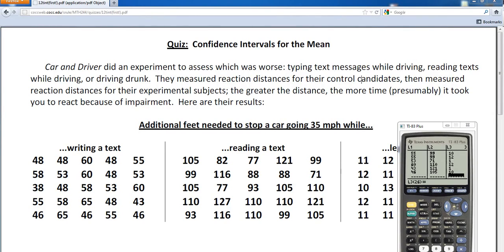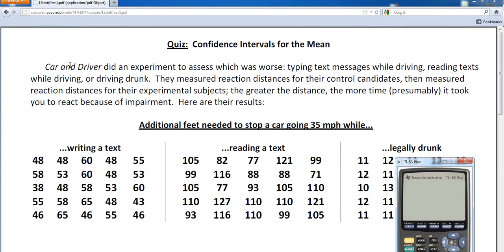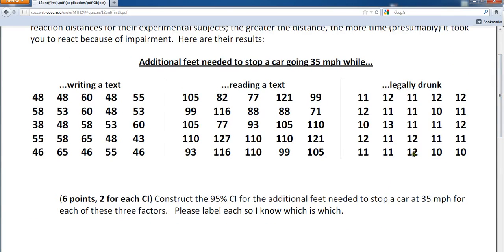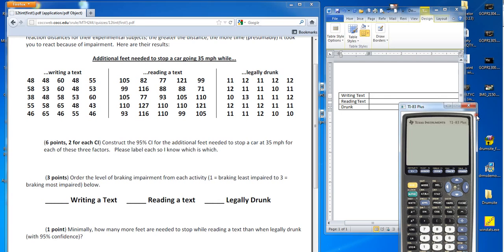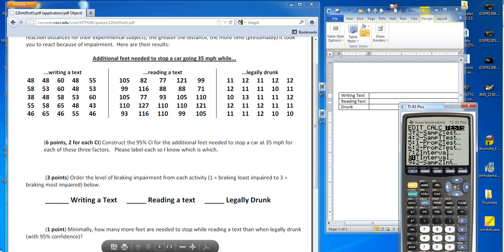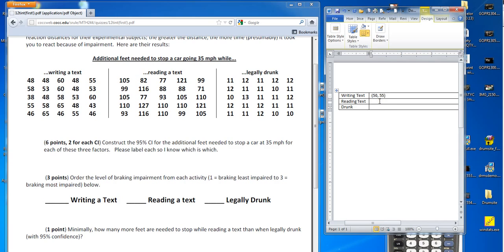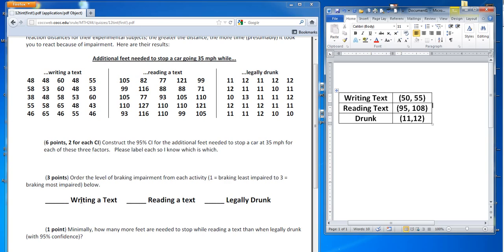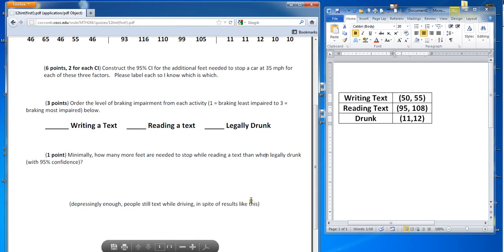MTH 244 (T - intervals with Texting and Driving)